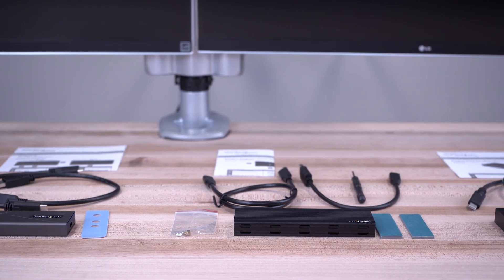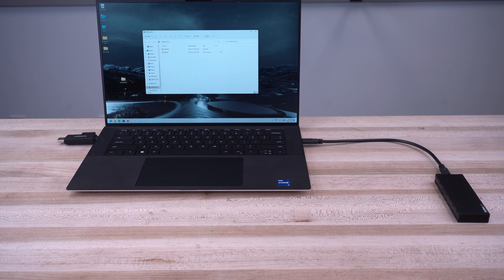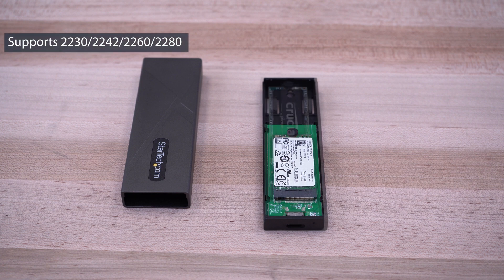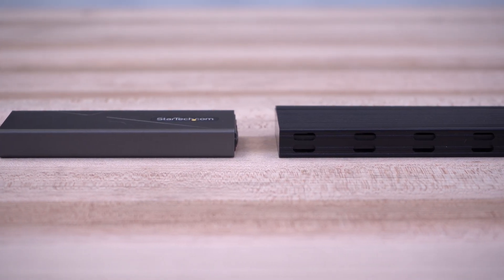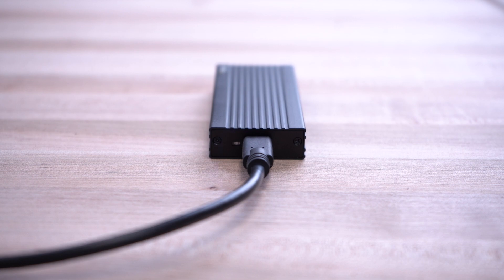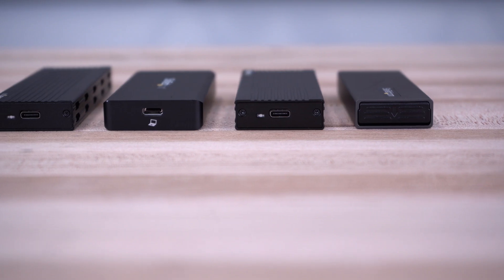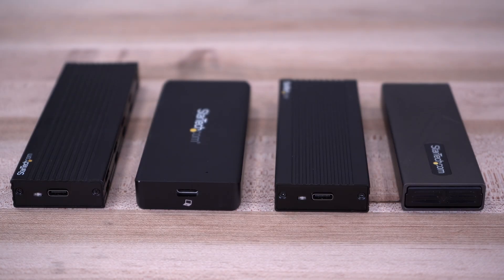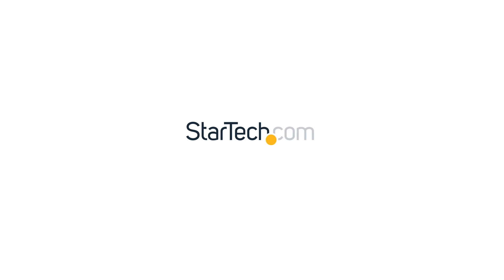Transform M.2 NVMe/SATA Drives into External USB Storage | StarTech.com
Transform a PCIe M.2 NVMe or SATA AHCI M.2 SSD into a portable external storage solution through USB connectivity. These USB M.2 Drive Enclosures offer USB 10Gbps support with USAP and PCI Express 3.0 compatibility.

These M.2 SSD enclosures are OS independent, eliminating the need for driver or software installations. They are compatible with USB-C, Thunderbolt 3, and Thunderbolt 4 host ports.

Product Features:
·        Tool-less Design on Some Models
·        Fit All Standard Drive Heights of 2230, 2242, 2260, and 2280
·        USB-A and/or USB-C Cables Included
·        No External Power Required

THE IT PRO'S CHOICE: Designed and built for IT Professionals, these M.2 SSD Enclosures are backed for 2-years, including free lifetime 24/5 multi-lingual technical assistance.